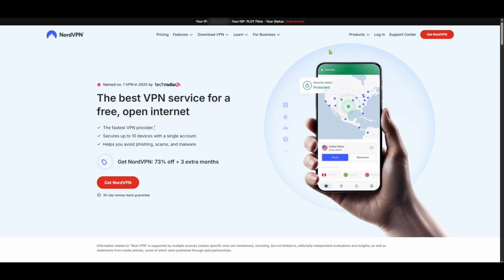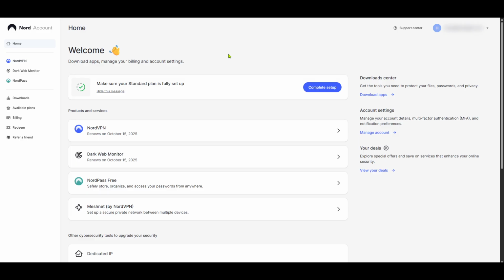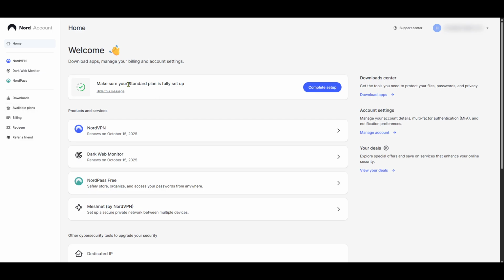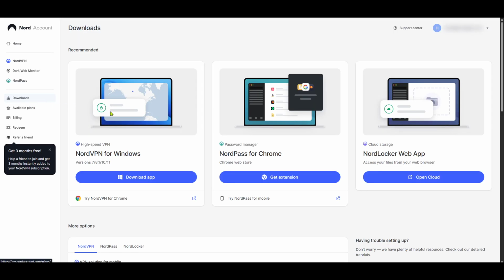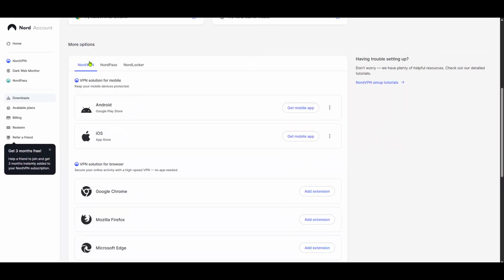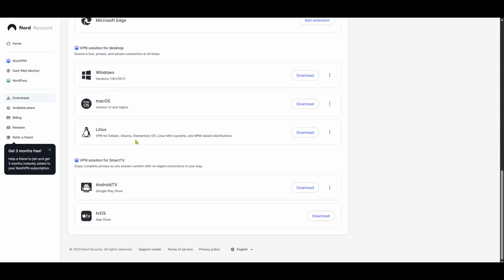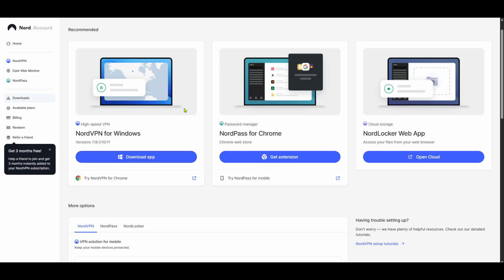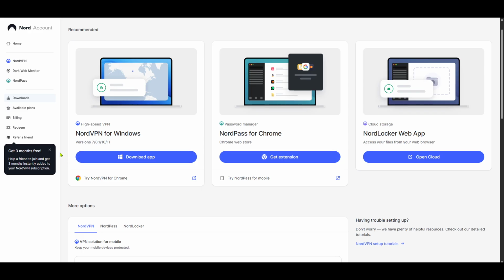How To Install And Use Nordvpn [2025 Guide]